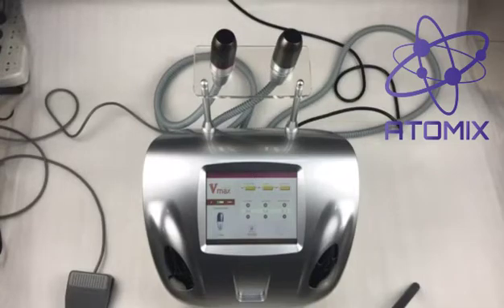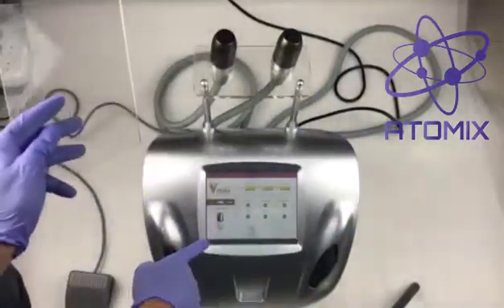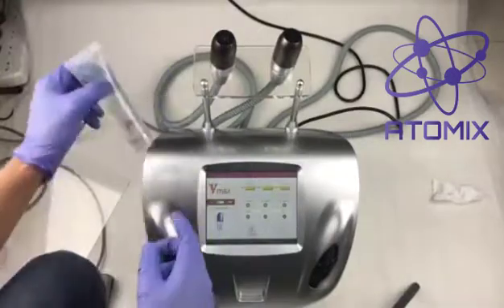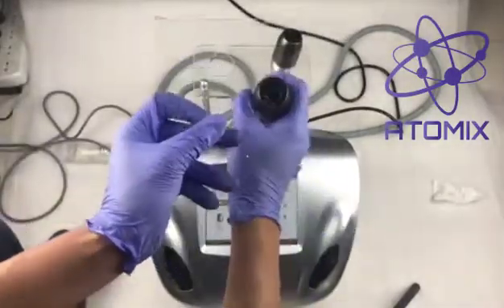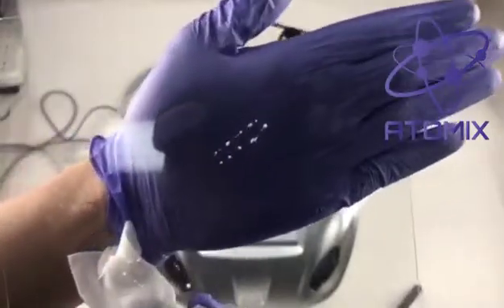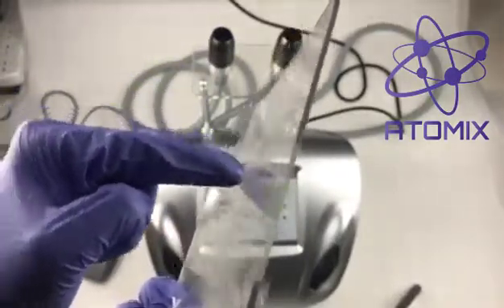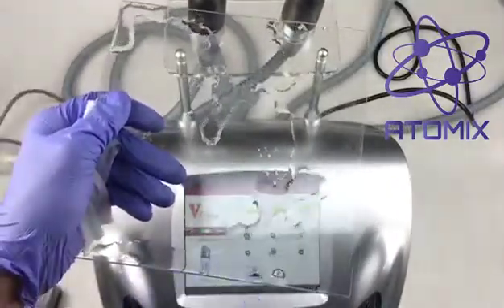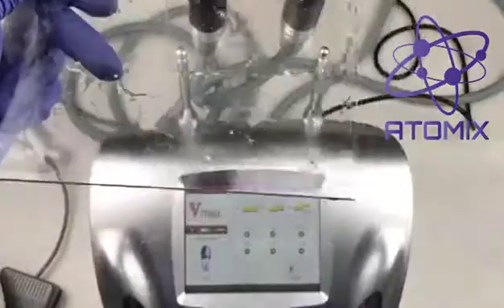VMAX Cartridgeless HIFU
Using 3.0mm fiberglass, we are able to witness the effect of the HIFU energy and how the energy can actually pass the surface of the contact point and deep into the fiberglass layer.